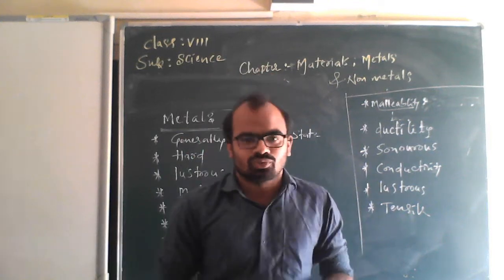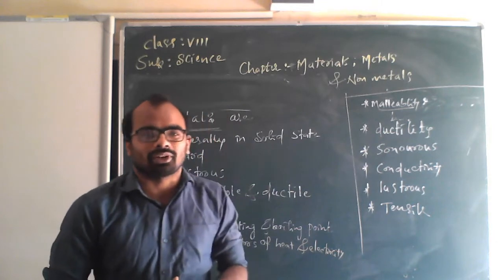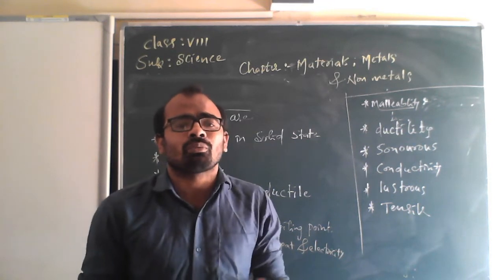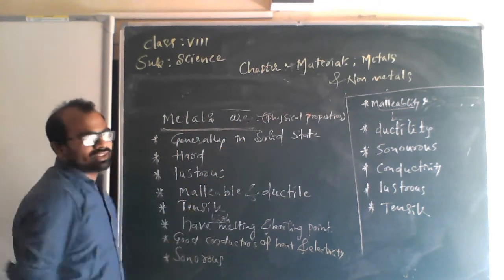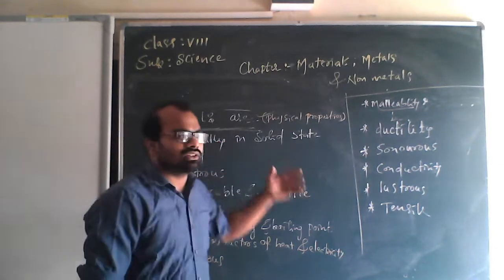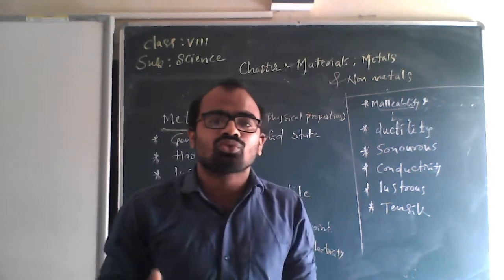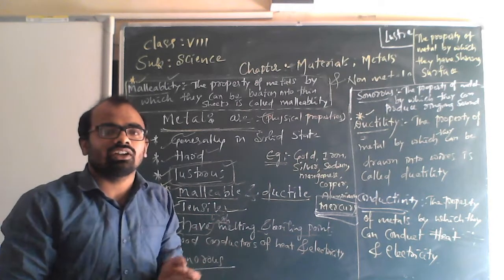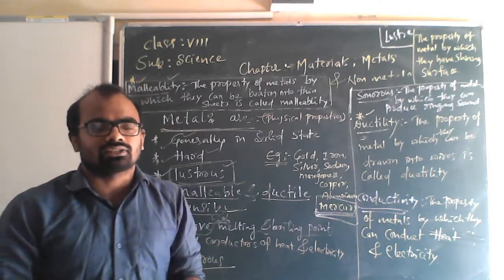Class - 8 - Science - Unit - 01